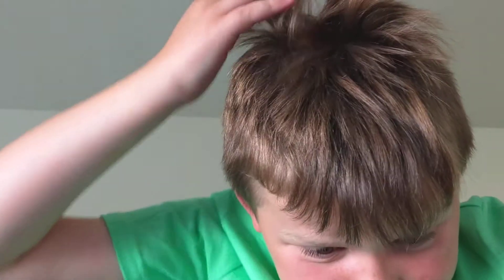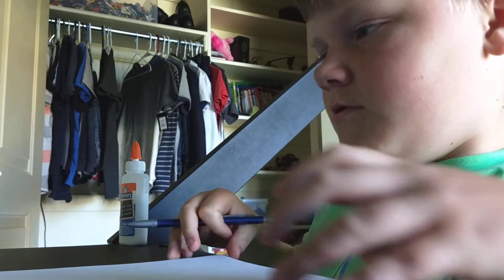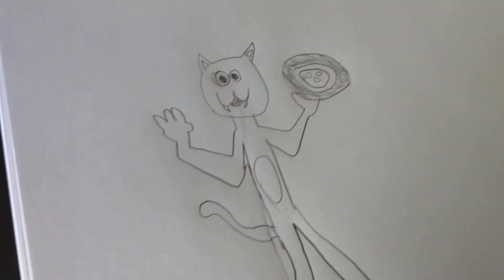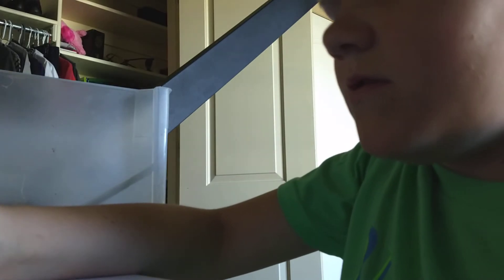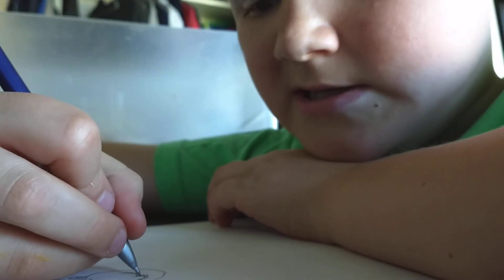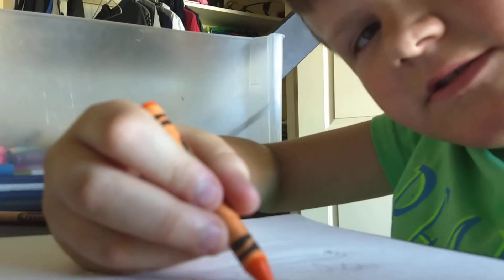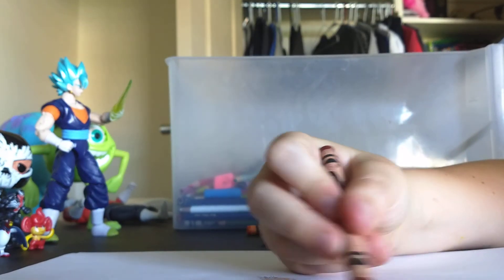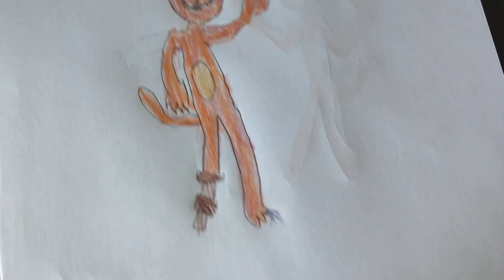Drawing fan art ep 1 fnaf